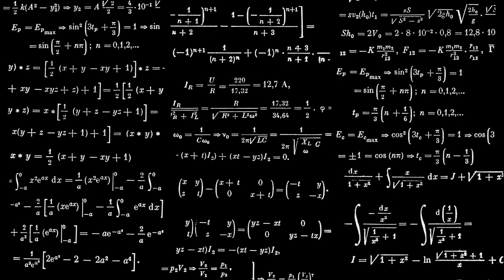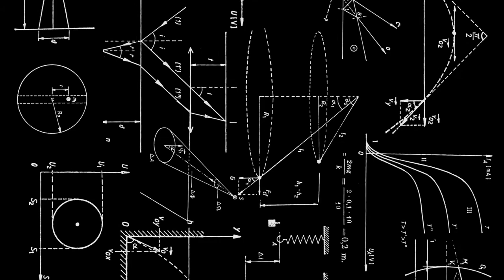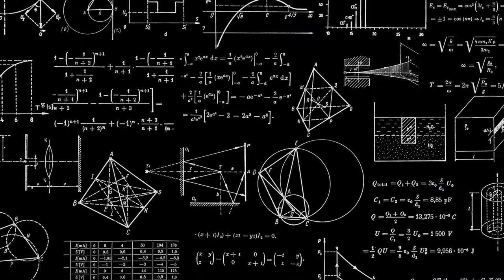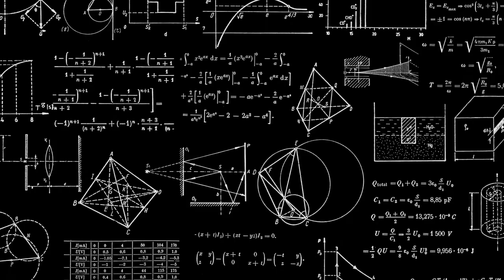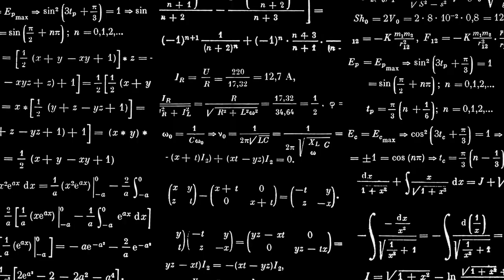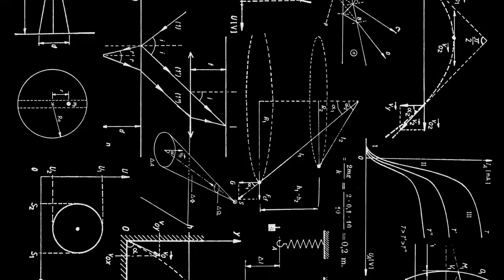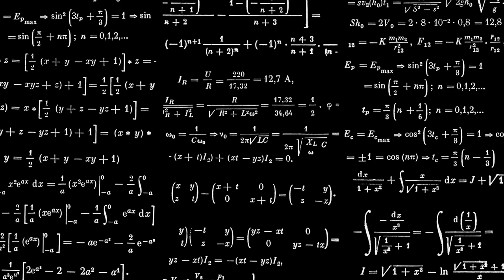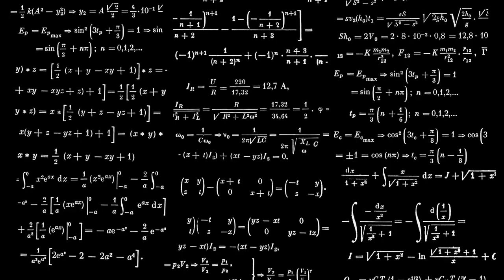Boring Math Video - Boring Math Lecture for Sleep (ASMR) with a Dull Class, Teacher and Topics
Boring math video - Boring math asmr lecture for sleep. Dull teacher with soporific voice. Three math topics in a sleep inducing math class to fall asleep fast.